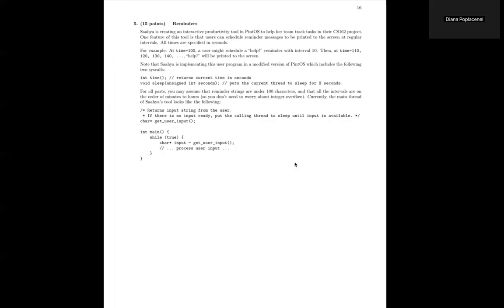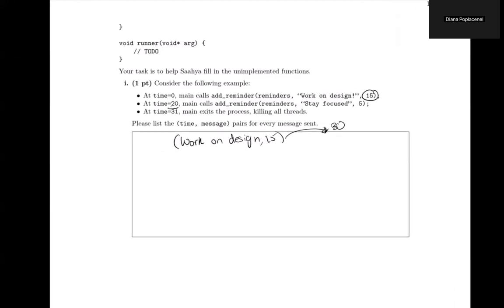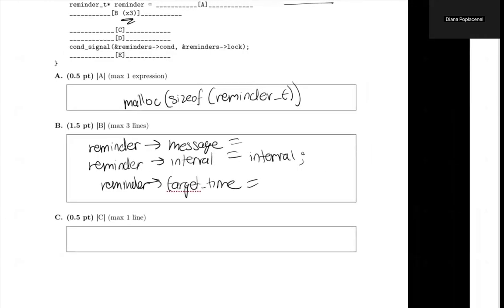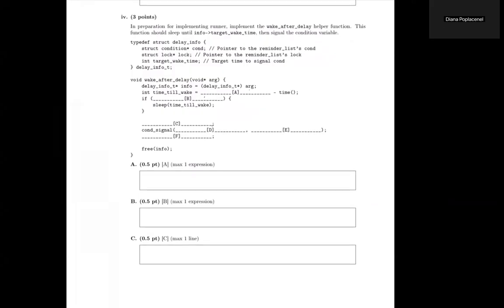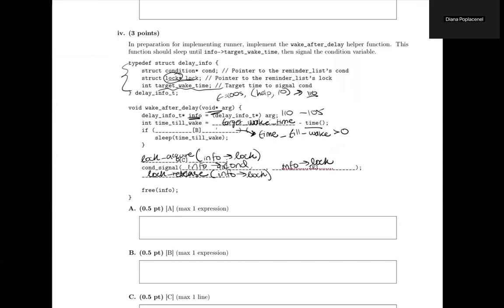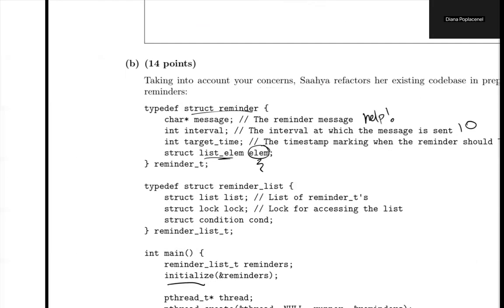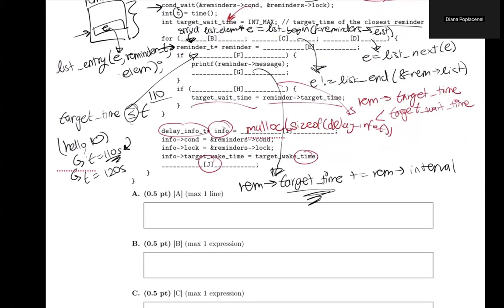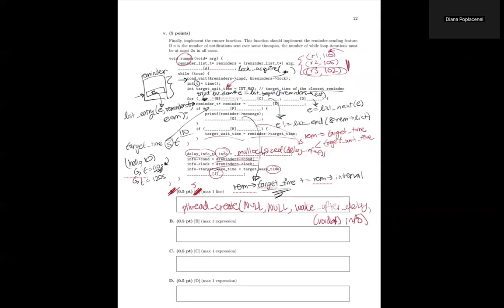Fa23 MT 1 Question 5 Walkthrough